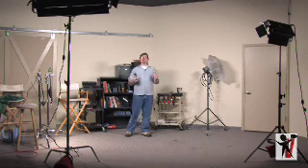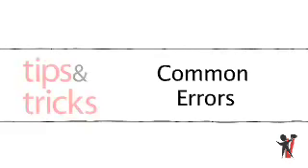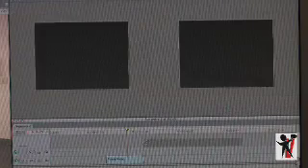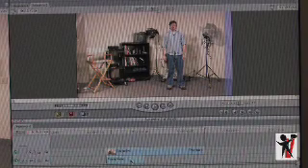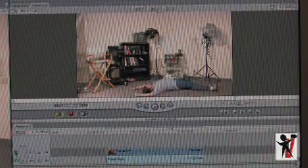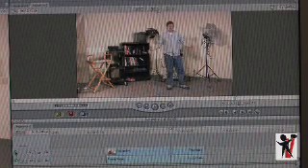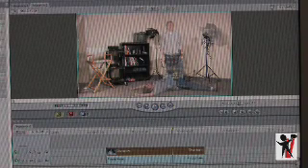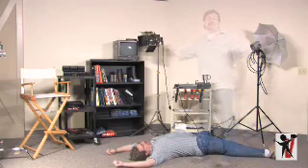Videomaker - Ghostly Special Effects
John demonstrates an easy way of creating an out-of-body special effect. To learn more great video tips and tricks, download our free report "Videography Essentials"